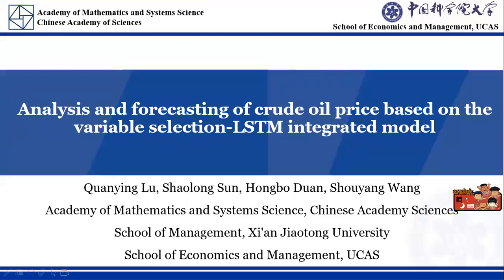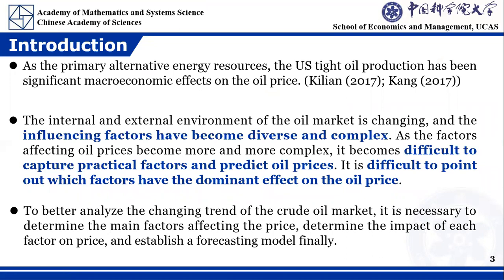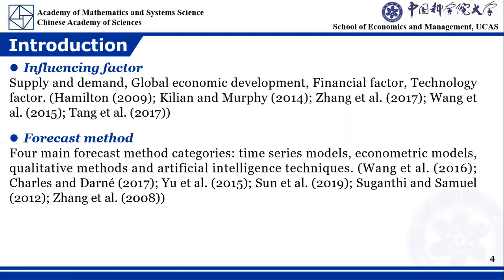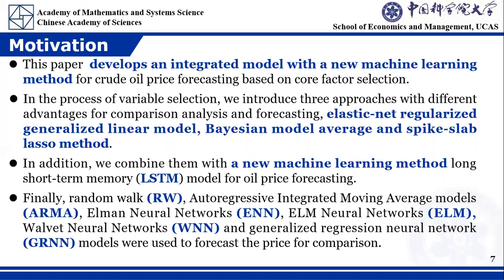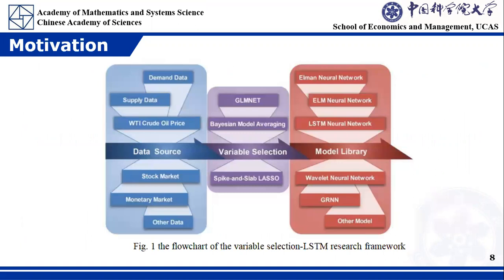Analysis and forecasting of crude oil price based on the variable selection-LSTM integrated model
Citation: Q. Lu, S. Sun, H. Duan, and S. Wang, "Analysis and forecasting of crude oil price based on the variable selection-LSTM integrated model," Energy Informatics, vol. 4, no. 2, p. 47, 2021/09/24 2021, doi: 10.1186/s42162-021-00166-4.

Abstract：In recent years, the crude oil market has entered a new period of development and the core influence factors of crude oil have also been a change. Thus, we develop a new research framework for core influence factors selection and forecasting. Firstly, this paper assesses and selects core influence factors with the elastic-net regularized generalized linear Model (GLMNET), spike-slab lasso method, and Bayesian model average (BMA). Secondly, the new machine learning method long short-term Memory Network (LSTM) is developed for crude oil price forecasting. Then six different forecasting techniques, random walk (RW), autoregressive integrated moving average models (ARMA), elman neural Networks (ENN), ELM Neural Networks (EL), walvet neural networks and generalized regression neural network Models (GRNN) were used to forecast the price. Finally, we compare and analyze the different results with root mean squared error (RMSE), mean absolute percentage error (MAPE), directional symmetry (DS). Our empirical results show that the variable selection-LSTM method outperforms the benchmark methods in both level and directional forecasting accuracy.